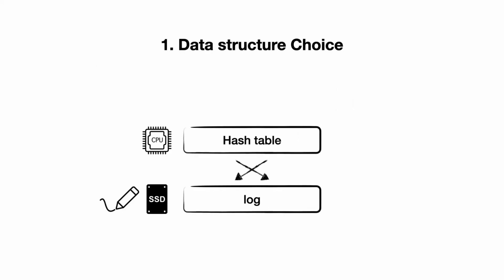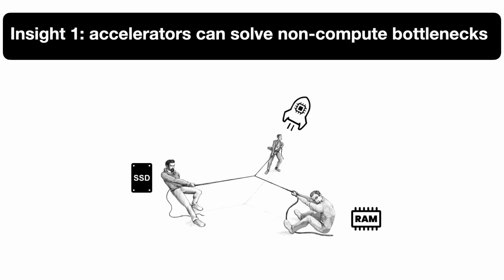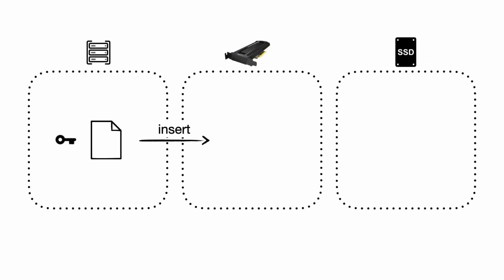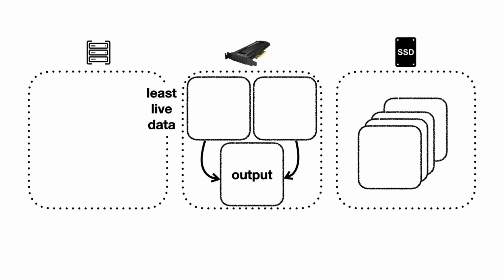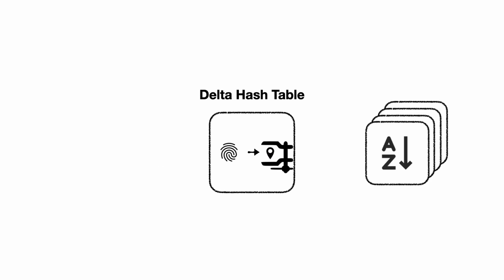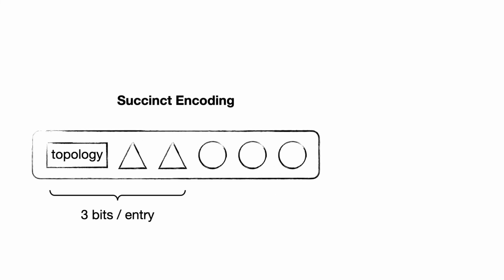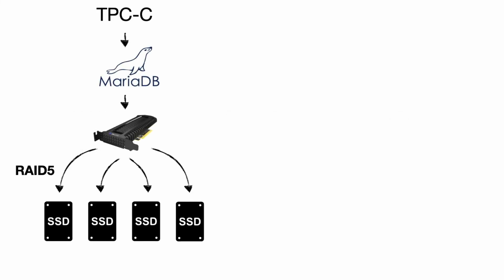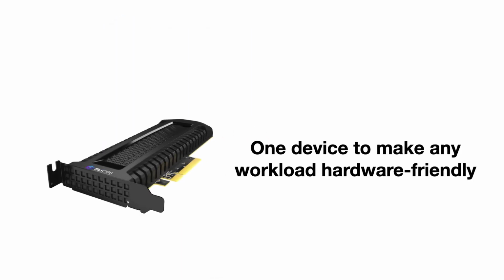Industry 1931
Title: The End of Moore's Law and the Rise of The Data Processor
Abstract: With the  end of Moore's Law, database architects are turning to hardware accelerators to offload computationally intensive tasks from the CPU. In this paper, we show that  accelerators can facilitate far  more than just computation: they enable  algorithms and data structures that  lavishly expand computation  in order to optimize for disparate cost metrics. We introduce the Pliops Extreme Data Processor (XDP), a novel storage engine implemented from the ground up using customized hardware.  XDP also employs an accelerated compressor, a capacitor, and a lock-free  RAID sub-system to minimize storage space and recovery time while minimizing performance penalties. As a result, XDP overcomes cost contentions  that have so far  been inescapable.